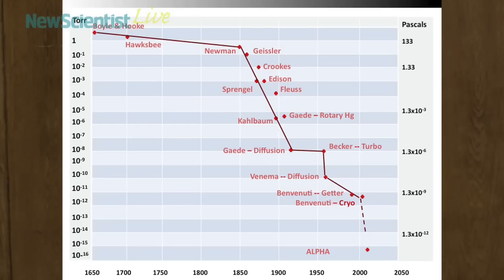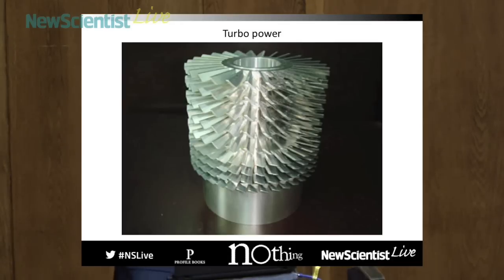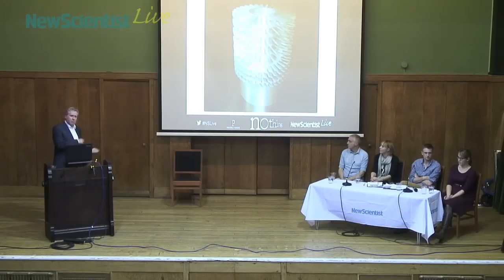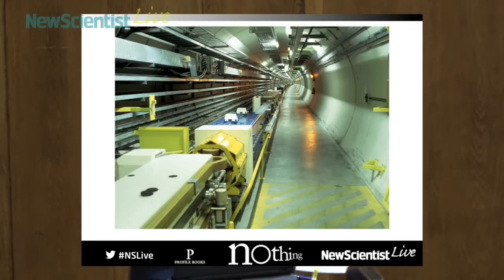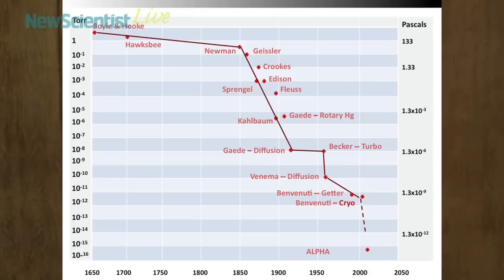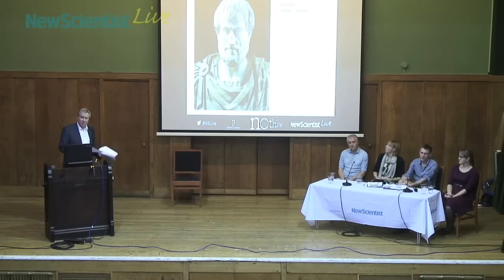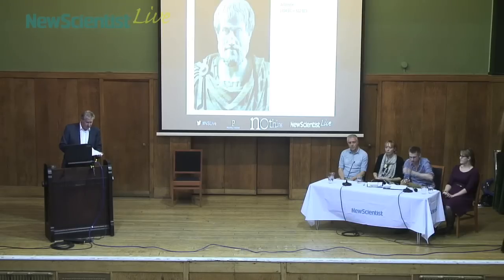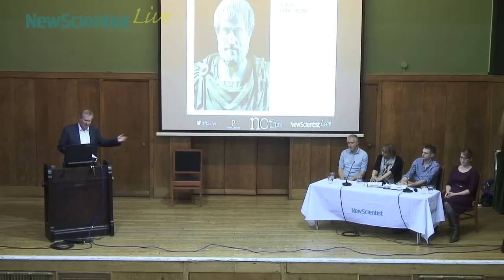In search of the perfect vacuum part 2 -- Jeremy Webb -- Nothing event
For centuries people believed that a vacuum was impossible, even immoral. Jeremy Webb explains how we got from here to the near-perfect vacuum at the core of the Large Hadron Collider.

Watch the other videos from this event to join the team from New Scientist and our of guest speakers for an entertaining evening of amazing insights into nothingness. Find out now nothing shapes the world around us, from the importance of zero to how a few words can kill to understanding the big bang.

13 November 2013, Conway Hall, London